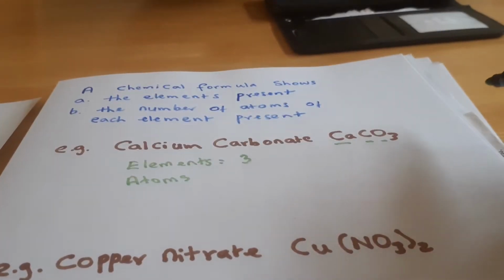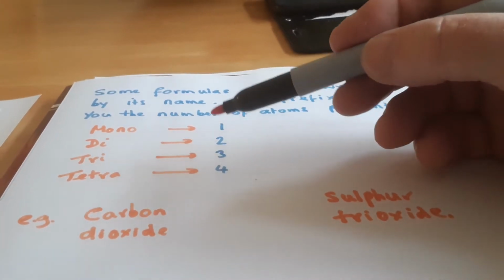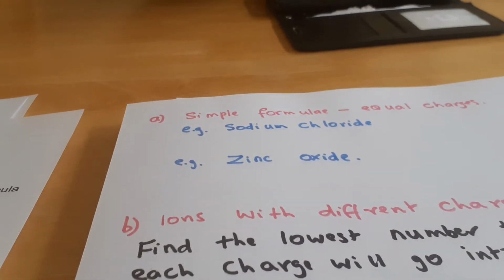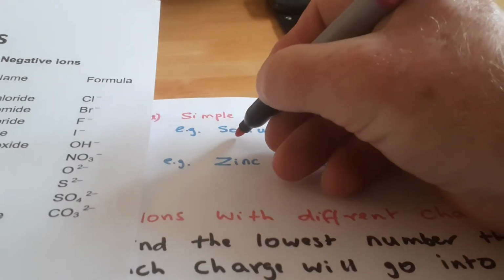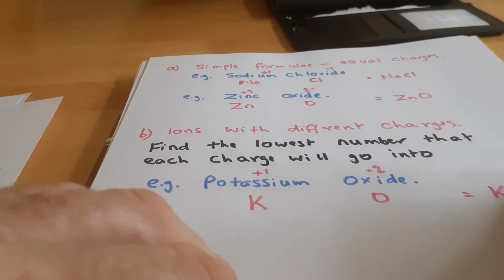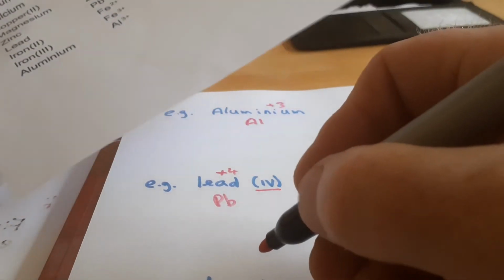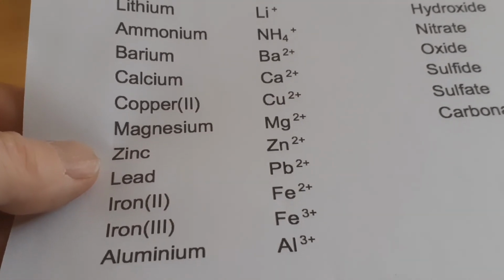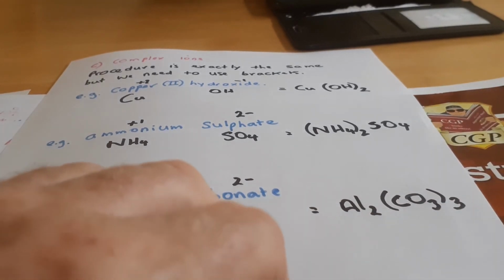Writing Chemical Formulae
How to write chemical formulae